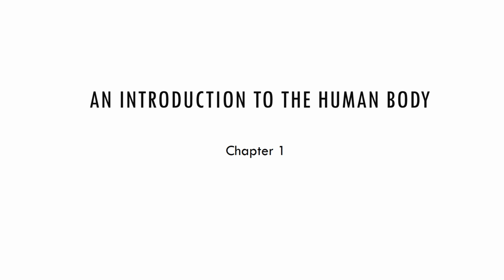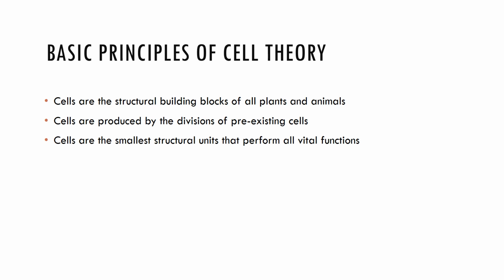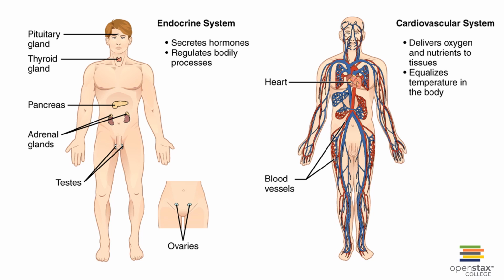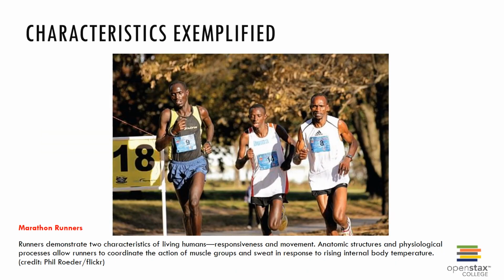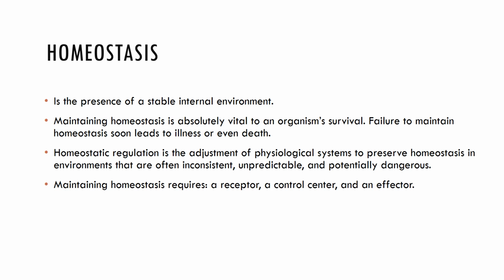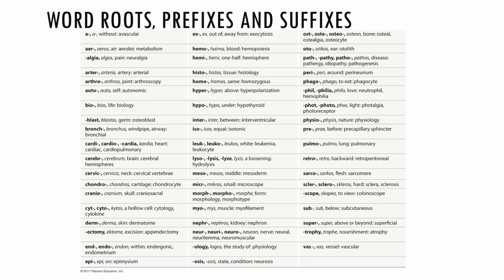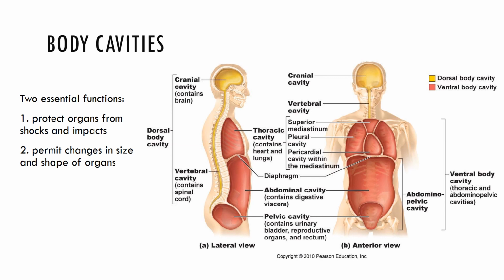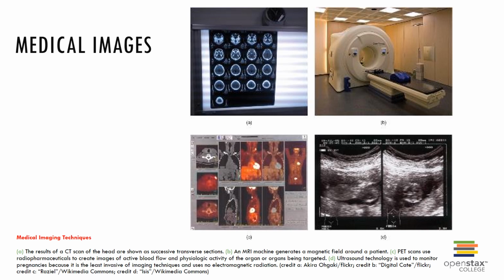Lecture of Anatomy and Physiology part 1